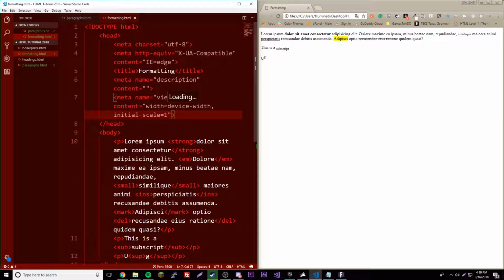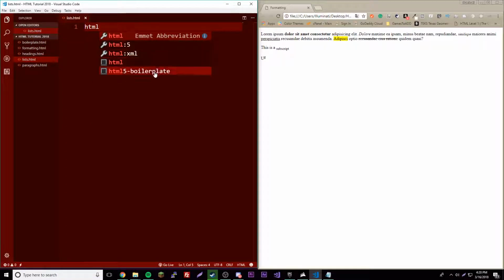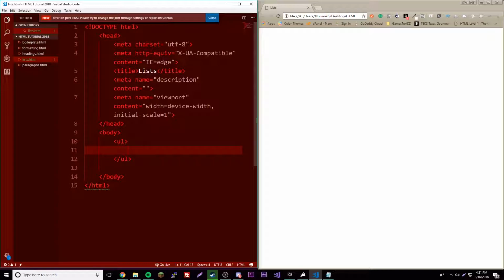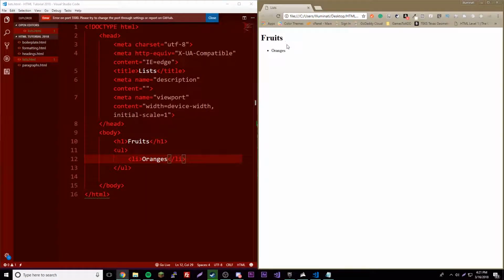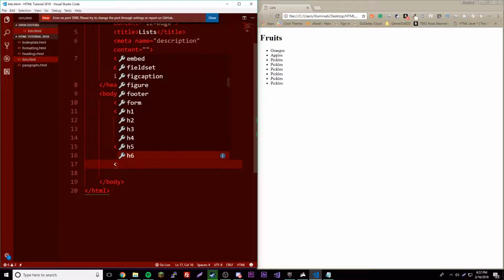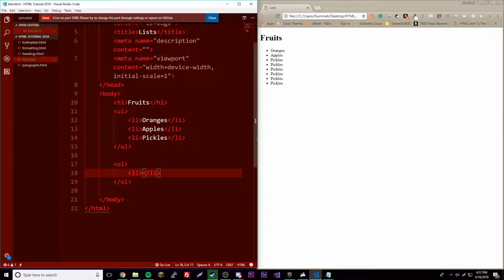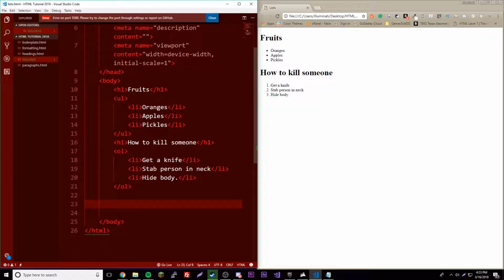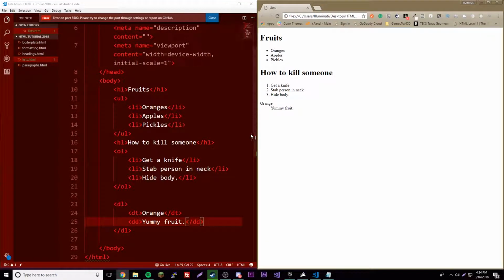HTML Tutorial 2018 - Ep. 5 - Lists (Unordered and Ordered Lists)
In this episode of the HTML tutorial, I show you how to make lists in HTML. These lists include the two common unordered and ordered lists but also the description list. 😍